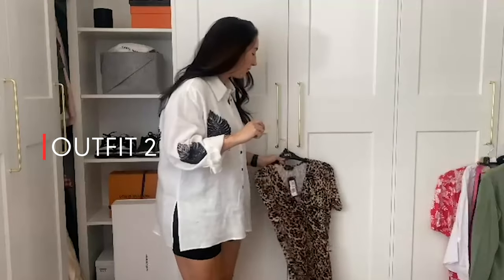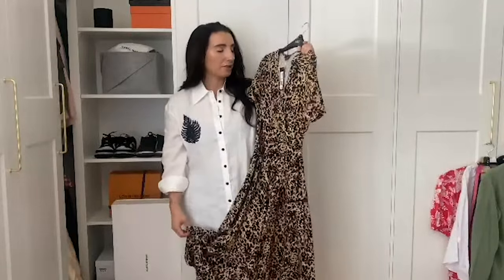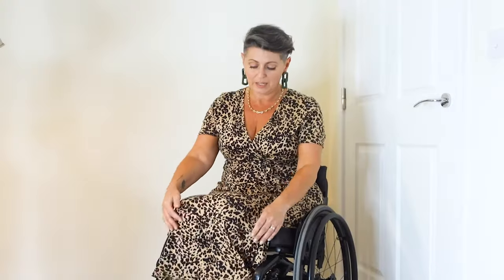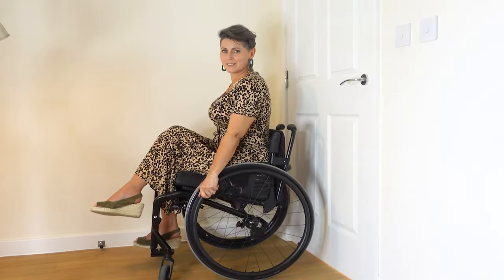3 top wheelchair-friendly outfits for travel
Practical, stylish outfits for travelling in a wheelchair.